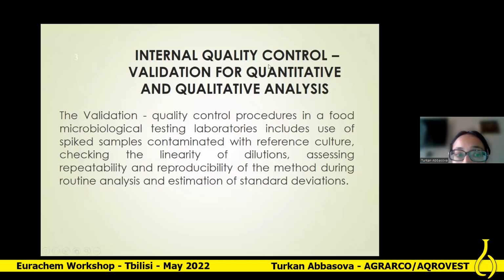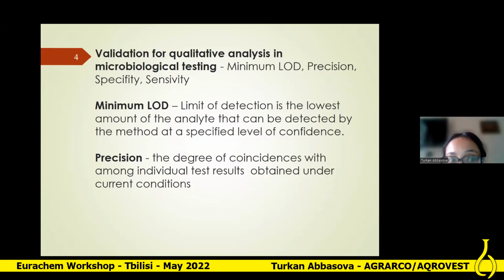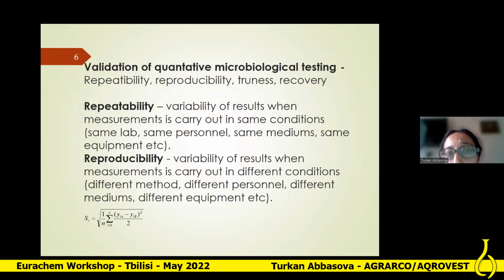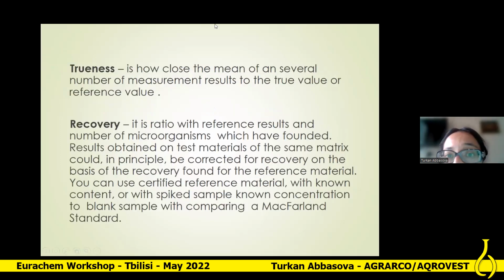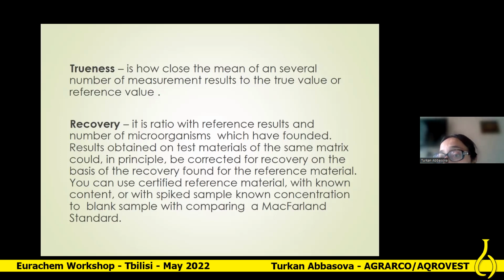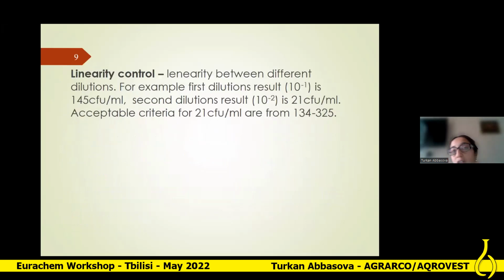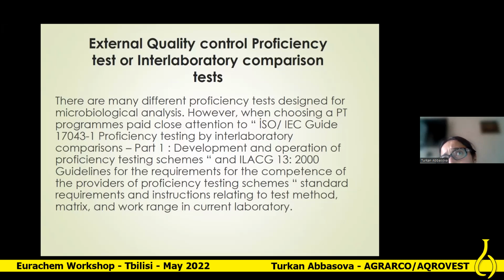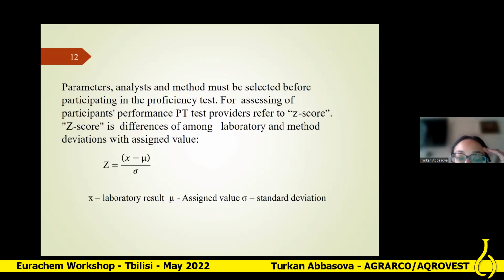Quality control activities in microbiological food testing - Turkan Abbasova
Turkan Abbasova, QA/QC Manager at Agrarco/Aqrovest, shares here experience of internal and external quality assurance activities for food microbiology.

Presented at the Eurachem International Workshop  "Quality Assurance Challenges of Measurements from Field to Laboratory with a Focus on ISO/IEC 17025:2017 Requirements", held online in May 2022

Workshop kindly hosted by Georgian Laboratory Association (GeLab) with the support of the UNIDO-SECO Global Quality Standards Programme (GQSP)